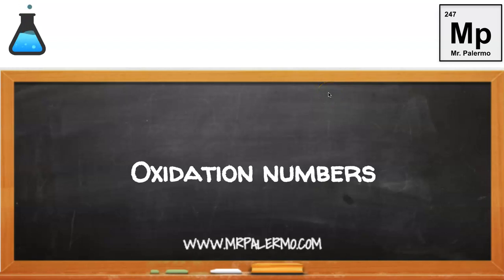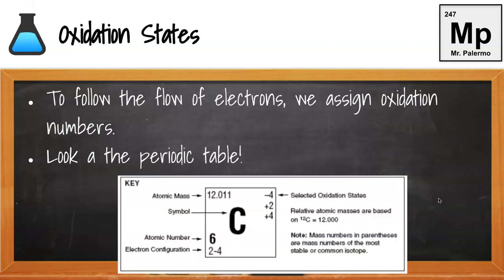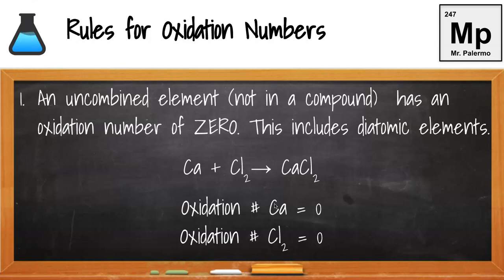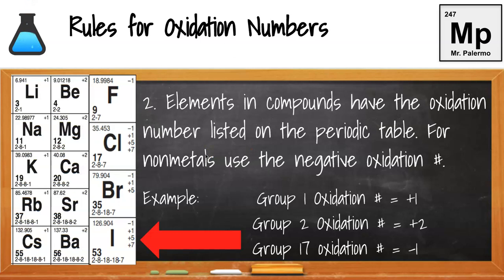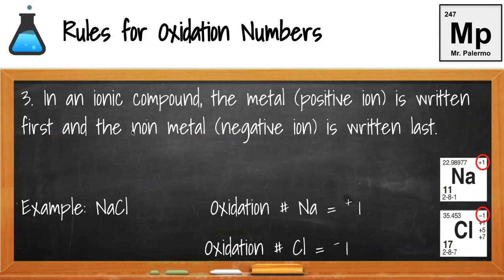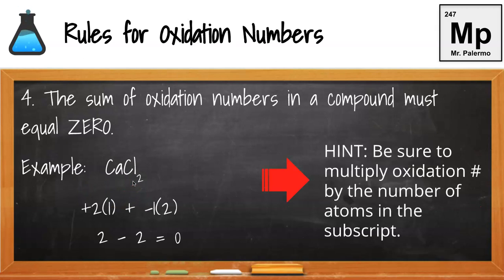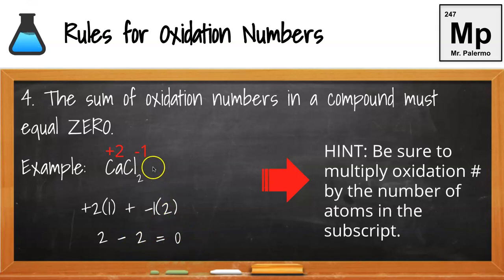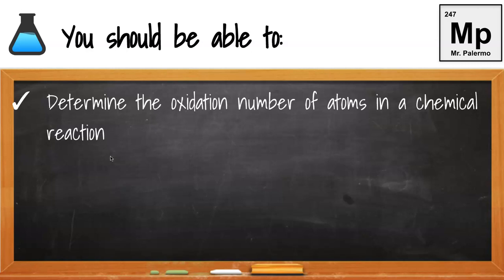lesson 1 oxidation numbers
Chemistry oxidation numbers